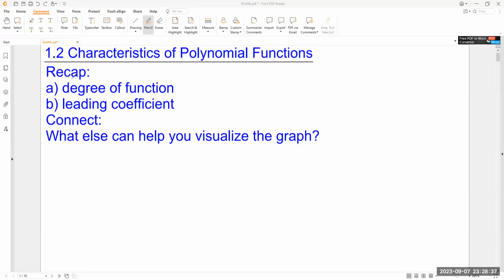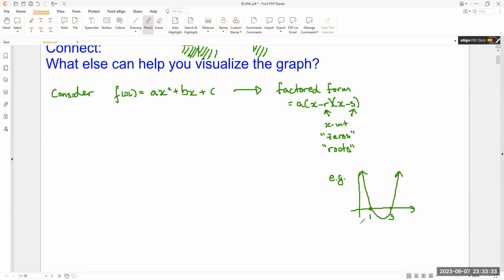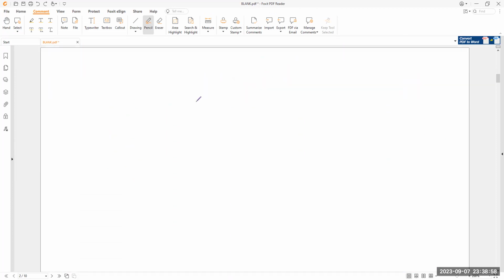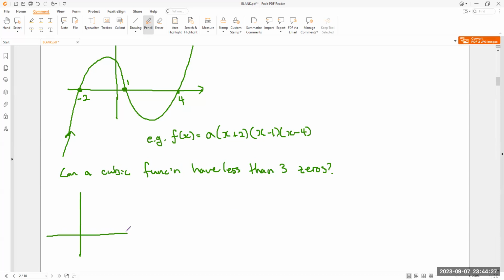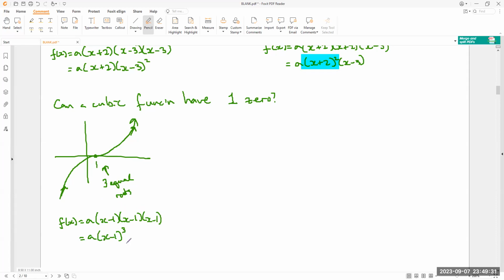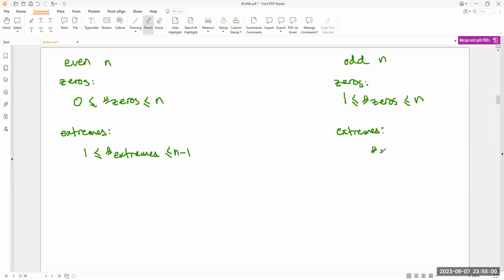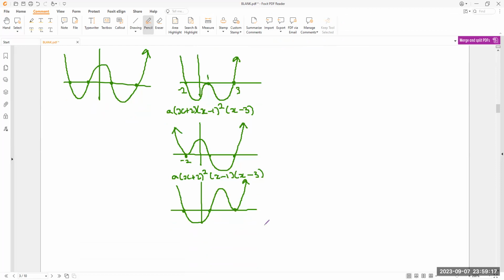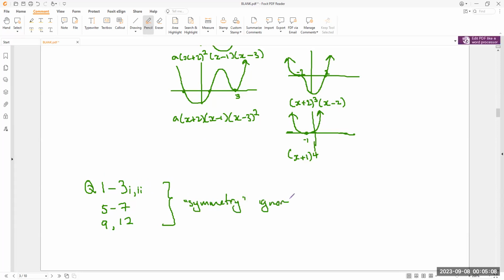1.2 Characteristic of Polynomial Functions